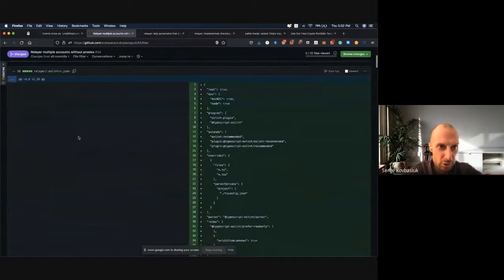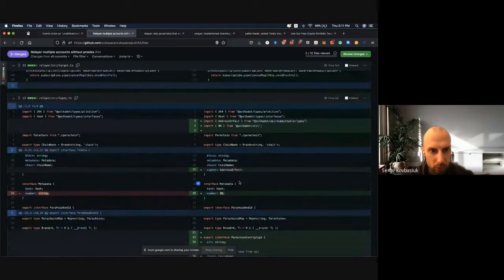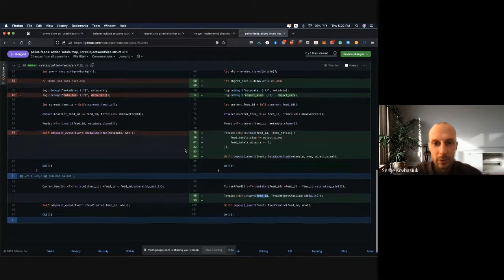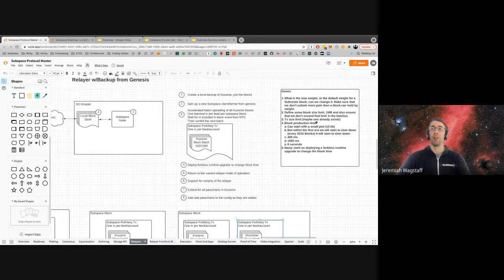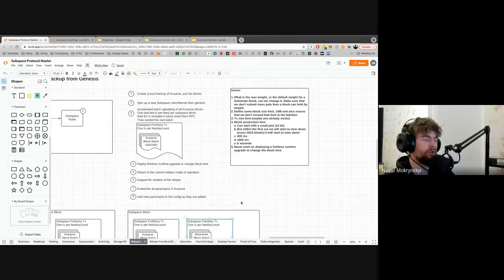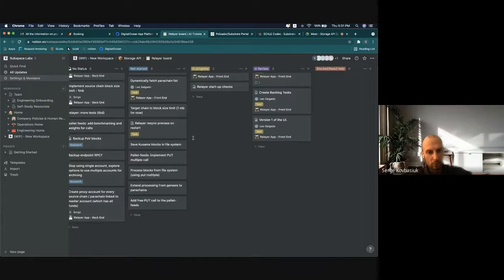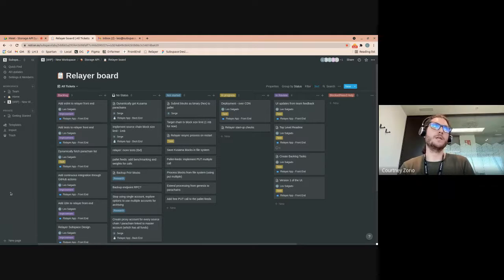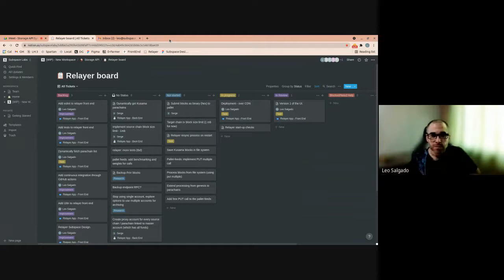Subspace Labs Storage API Sync - October 7th, 2021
This Subspace Labs Storage API Sync Meeting was recorded on October 7th, 2021.